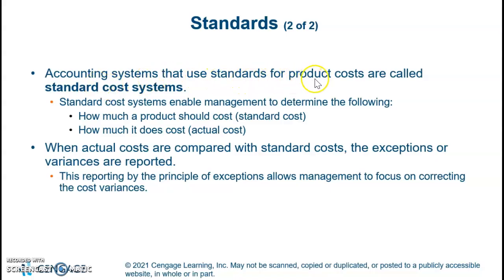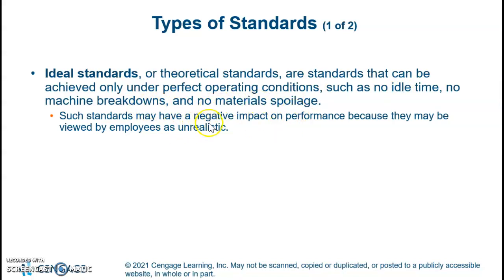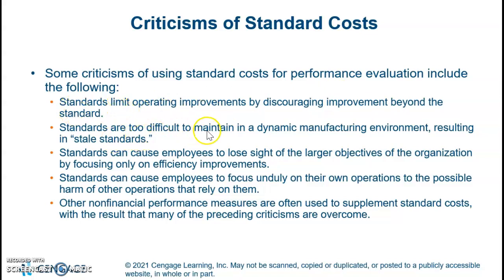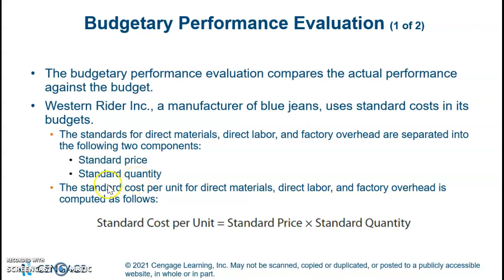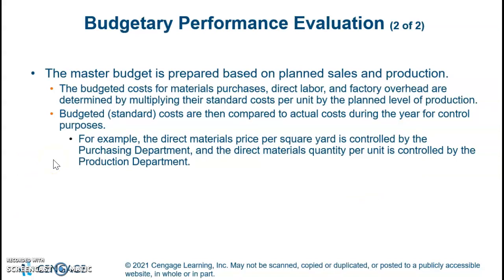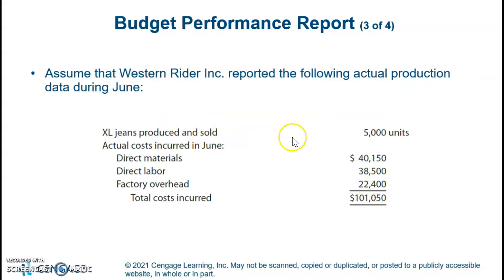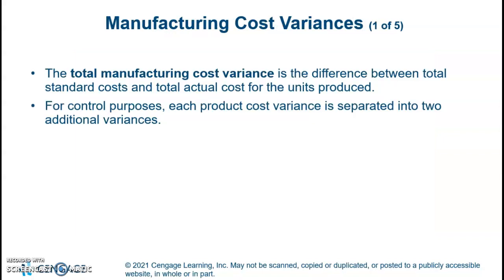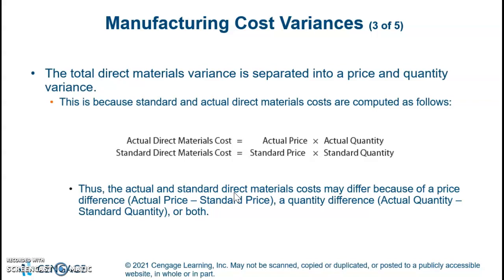Chapter 23 Video 1